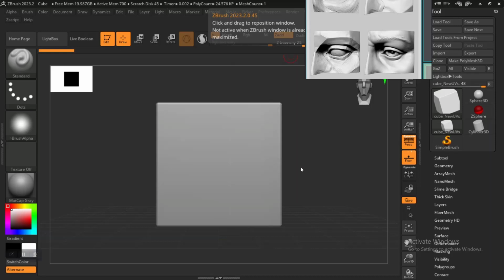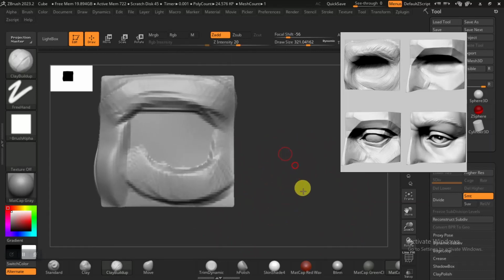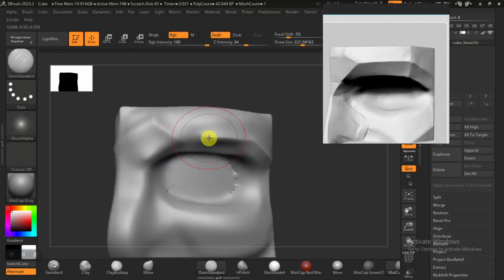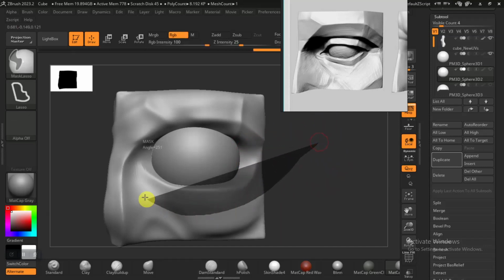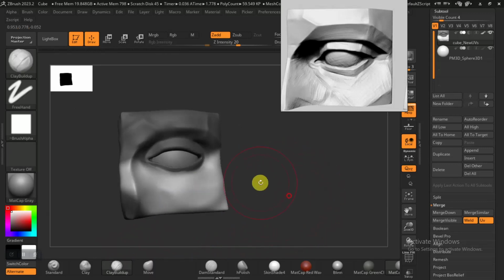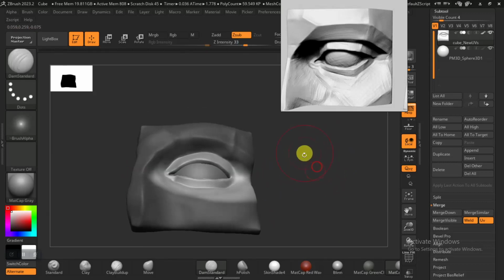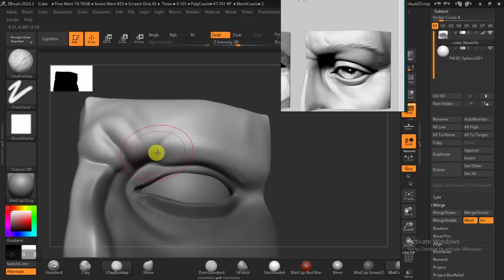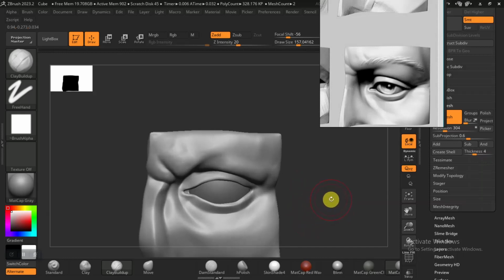EYE SCULPTING FOR BEGINNERS IN ZBRUSH